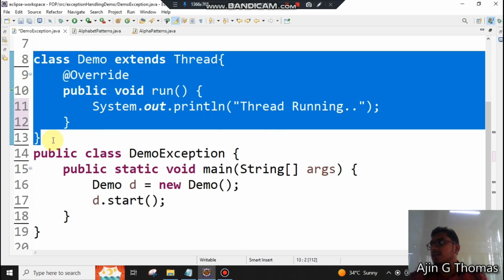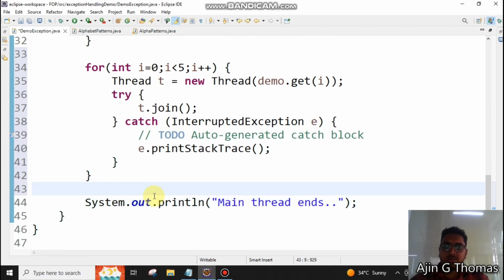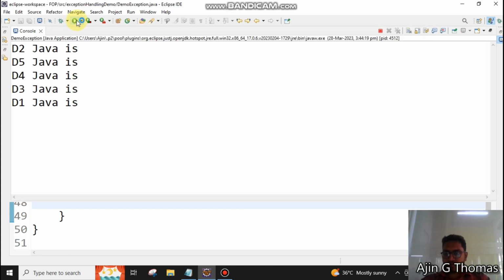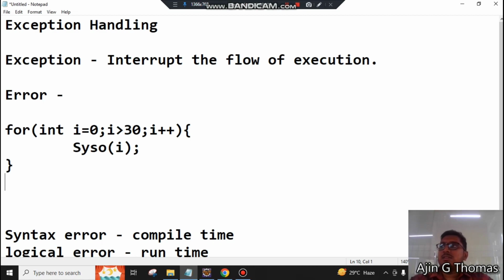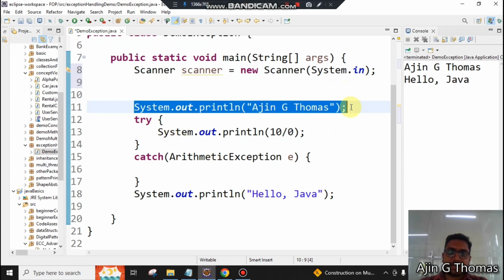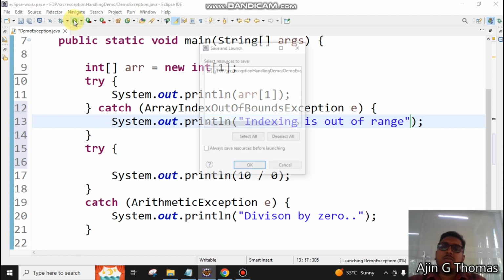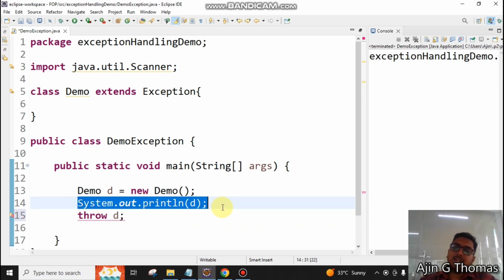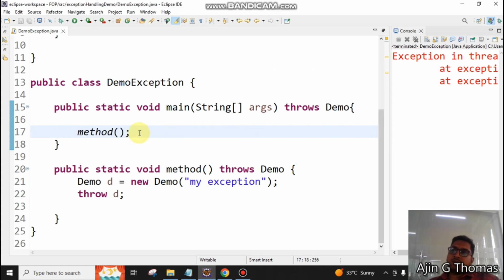Core Java Day 11